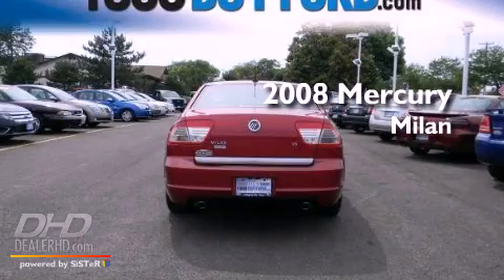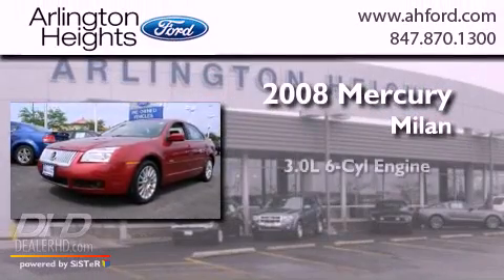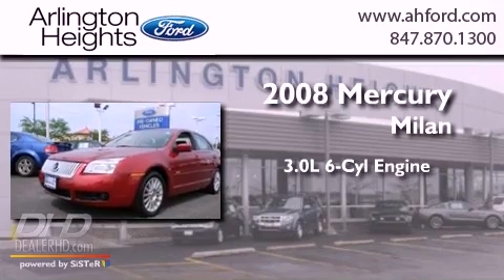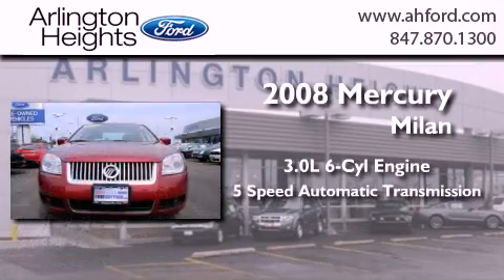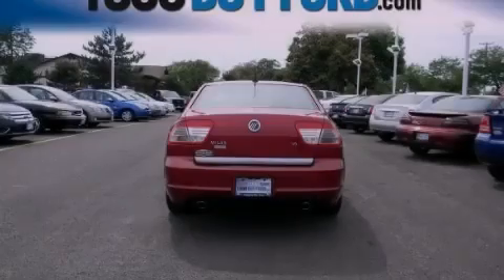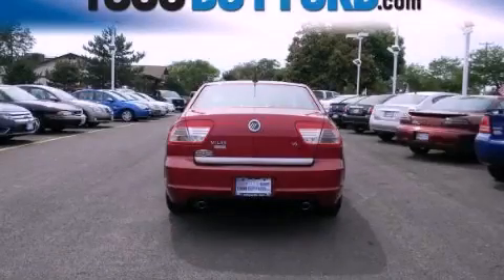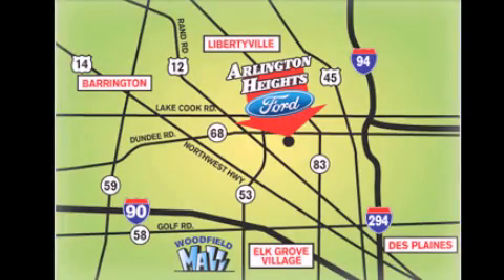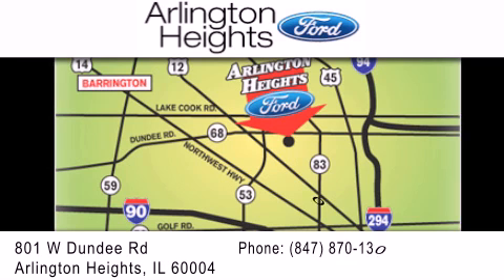2008 Mercury Milan Arlington Heights IL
Year : 2008
 Make : Mercury
 Model : Milan
 Engine : V6 3.0 Liter
 Trans . : 5-Spd Automatic
 Exterior : Red
 Miles : 47,023
 Interior : Black
 Stock : P13777

 801 W. Dundee Road Arlington Heights, IL 60004
  , IL 60004

 Preowned 2008 Mercury Milan  IL